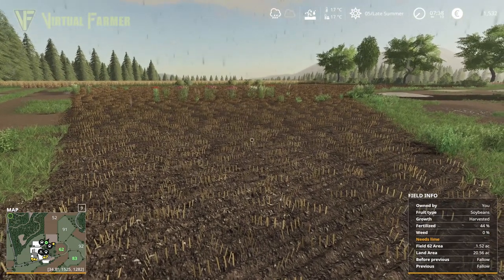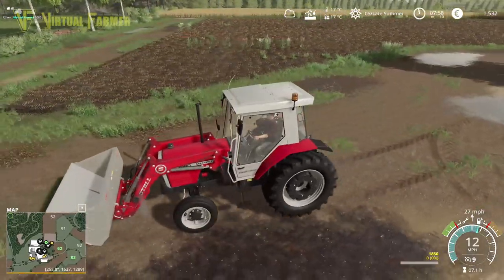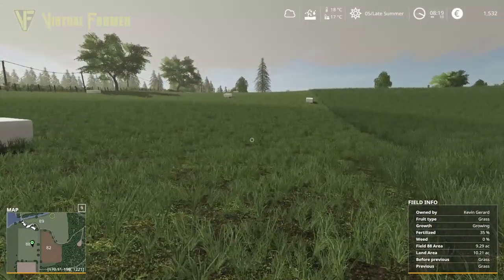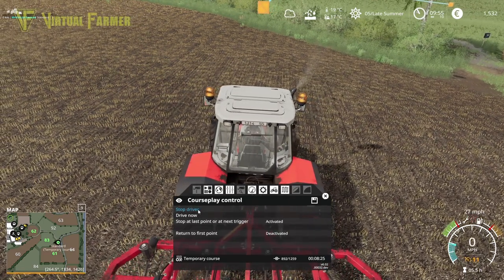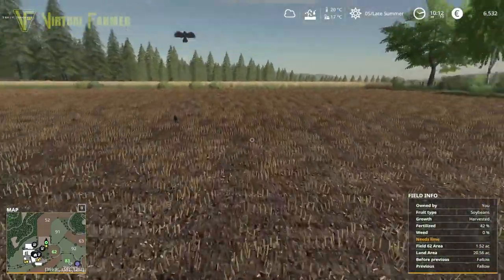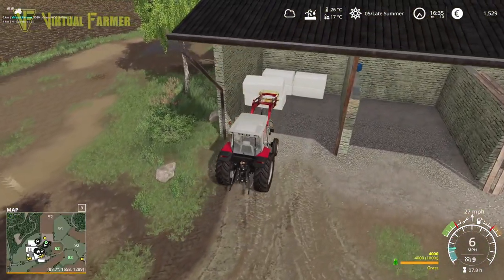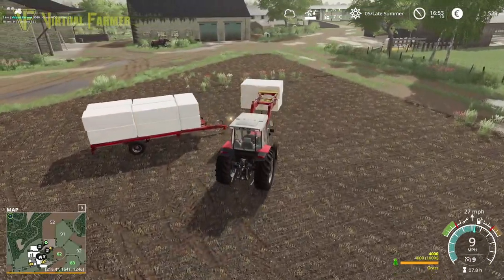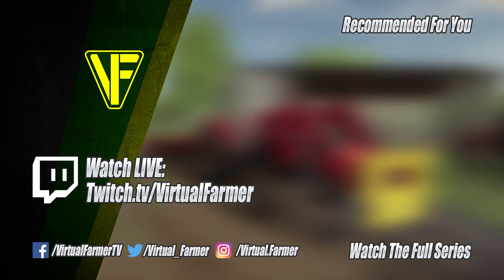Picking Up The Pieces | Seasons From Scratch: Valley of The Old Farm | FS19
It's all gone wrong! The soybeans have failed and the silage baling contract has been cancelled, leaving us with half a field of fermenting grass bales we need to collect. Meanwhile we're keeping a close eye on the barley in field 52 to see if the moisture content drops enough for us to harvest.

Thanks to Black Sheep Modding for the creation of the excellent The Valley of the Old Farm map. You can download it from the in game mod hub or via

Thanks to the following Patreons for their support during June:
--- Executive Producer ---
Arc -Dragon
Galcomp Gamer
Pheonix3081

--- Co-producer ---
martinMLGAMER

--- Associate Producer ---
Chris Moran
Daniel Skinbjerg
Darkstar Simulation
Drummer41ife
F2S Gaming
Flupper88
GTFarming On Youtube
Jack Collins
James
Jeytav
Joergen Andersen
Macartan Caughey
Martin Kristensen
Simon Hardy
SimTheFarm
Zachary

--- Patron ---
Deacon Ix
Farmer Lewis 11
FendtFarmer85
fiona siddons
Harry Edwards
Lee Dawson
Lee Jones
Mathias Larsen
Patrick Mueller
Tim Herrington
Boom Confetti

System Specs:
Hard Drives:
- 2x WD Blue 2TB Desktop Hard Disk Drive